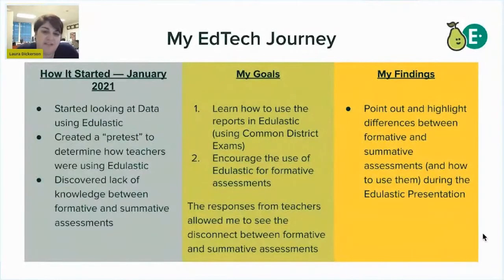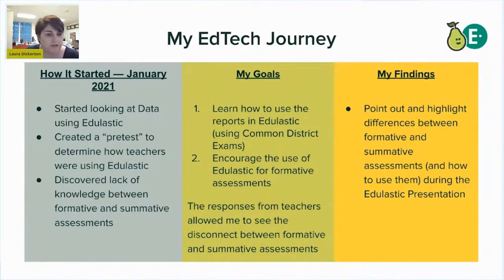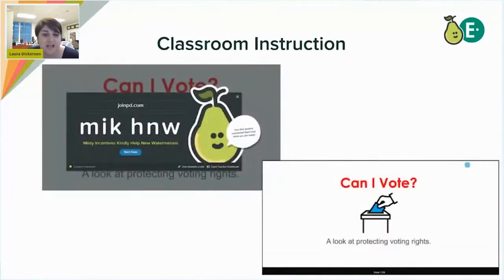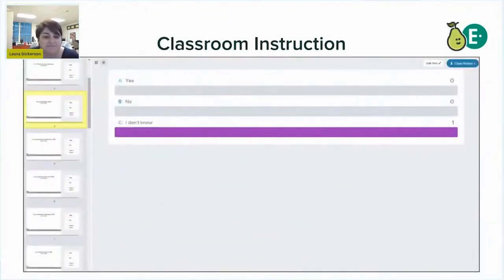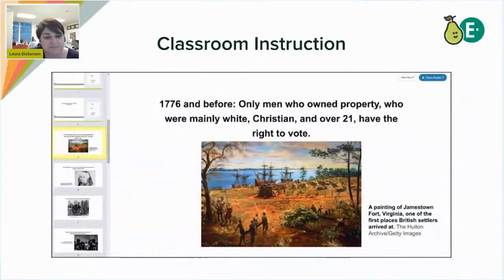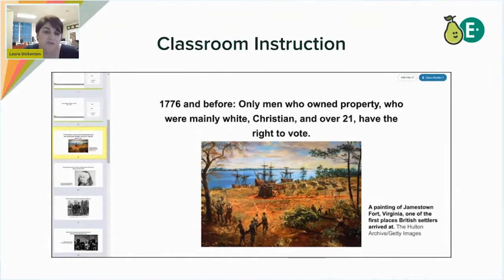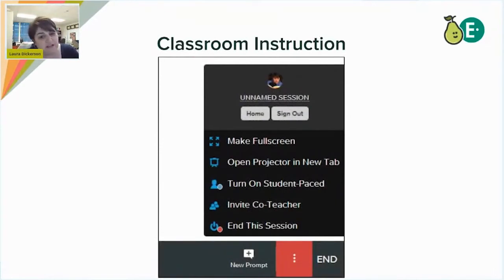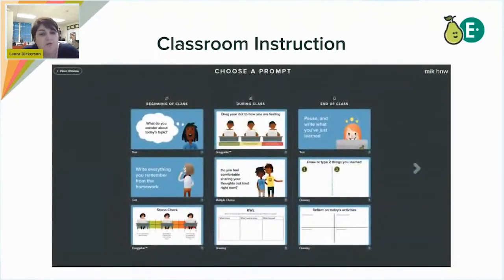Pear Deck x Edulastic for Meeting the Needs of the Classroom - Laura Dickerson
Listen to math improvement specialist, Laura Dickerson, as she shares her journey of using Pear Deck and Edulastic to meet the needs of the classroom. Use her tips and strategies to help you implement these resources in your own classroom!